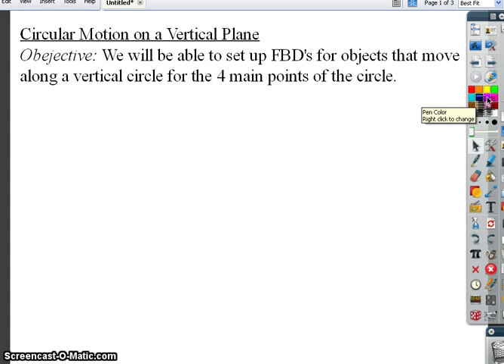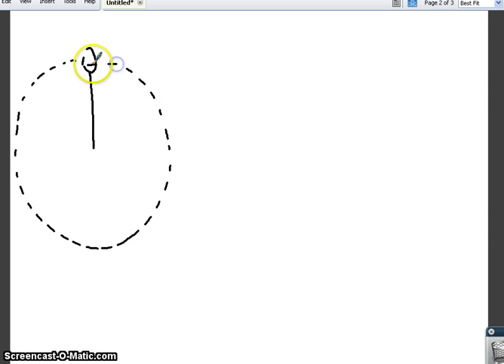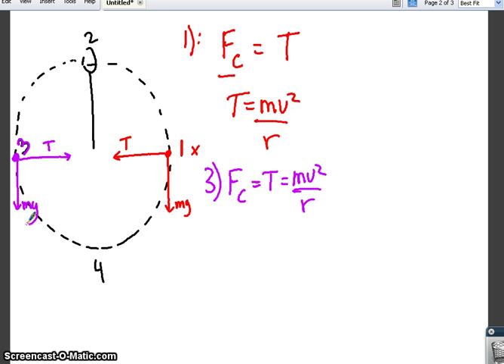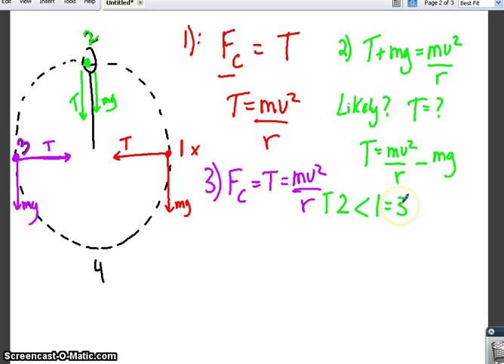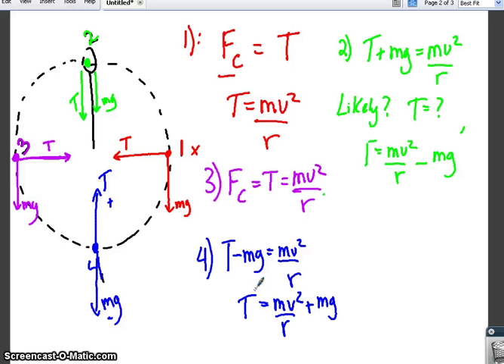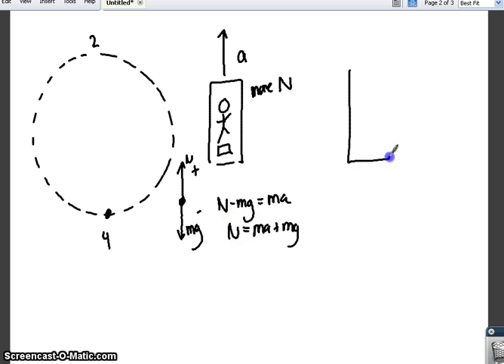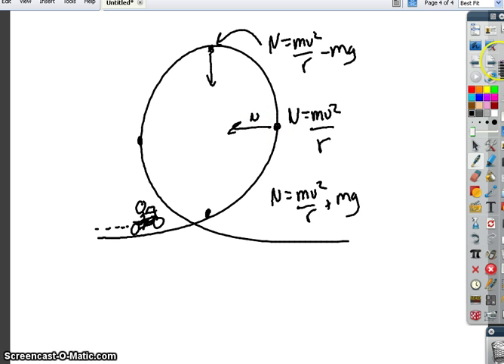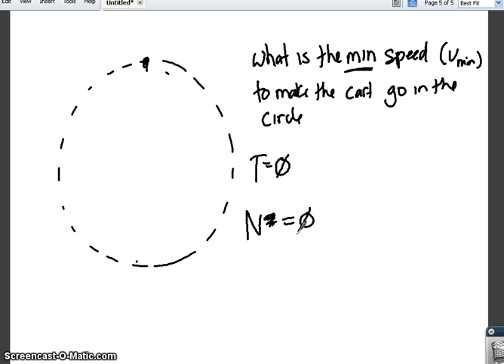Russo Physics: Circular Motion 5 - Circular Motion on a Vertical Plane